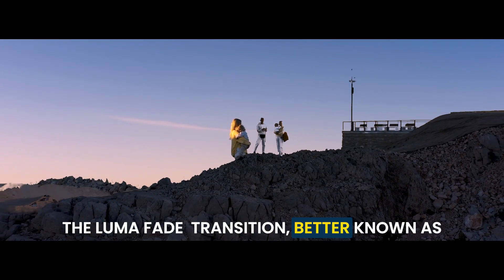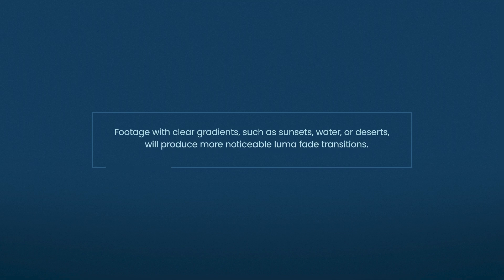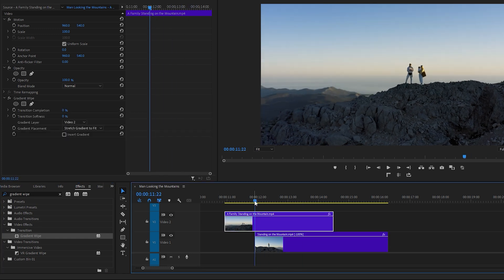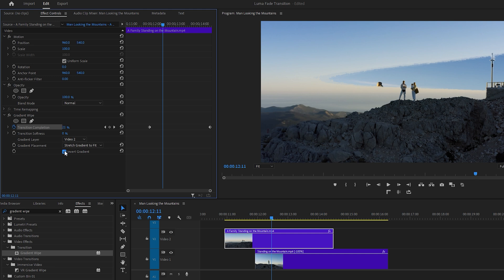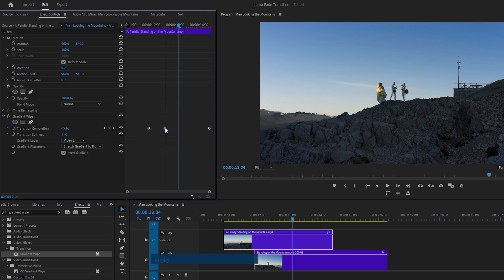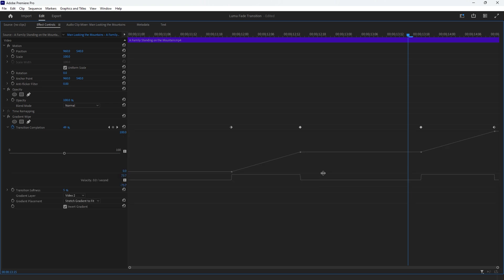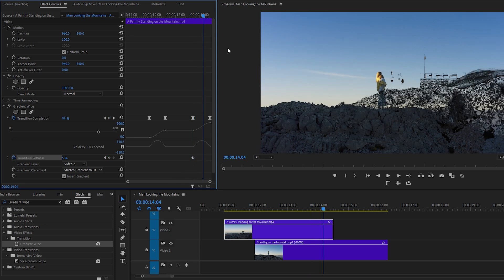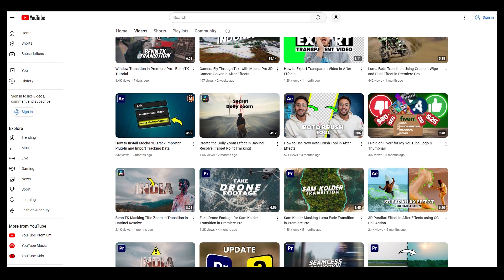Cinematic Luma Fade Transition in Premiere Pro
The Luma Fade transition, better known as the Sam Kolder Luma Transition, is a smooth and dramatic effect that transitions from one scene to another. The Gradient Wipe effect used in the Luma Transition analyses the brightness of the image to create a mask or key, and uses that mask to gradually reveal the new clip while fading out the old one. Let’s see how we can create this transition in Premiere Pro.